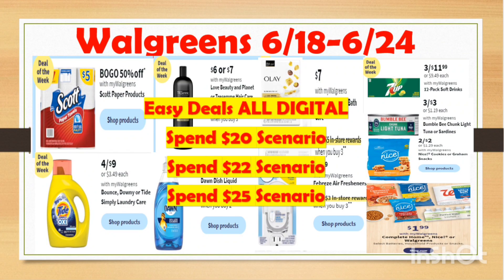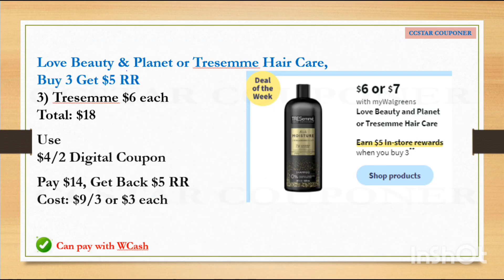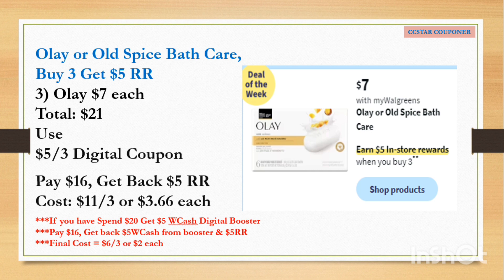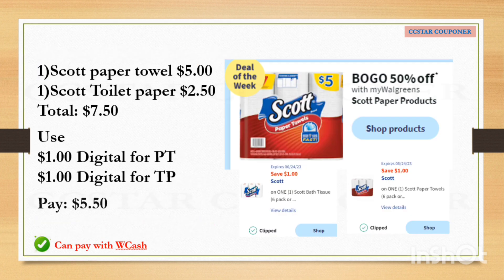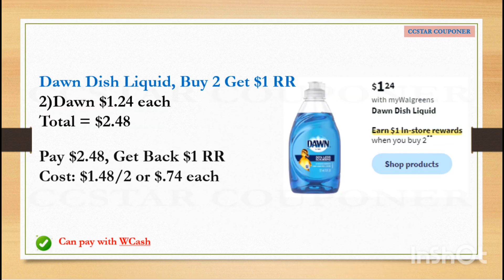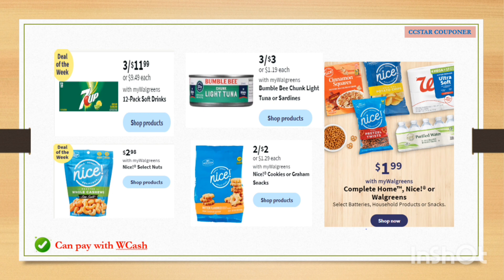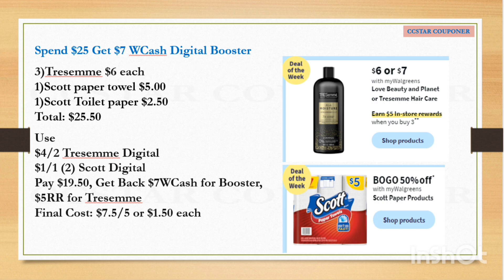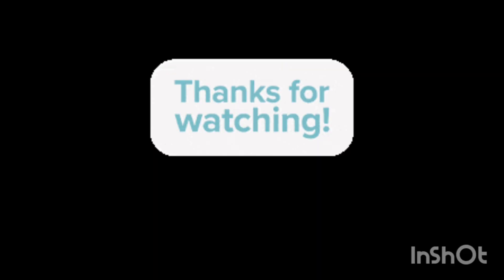Walgreens Best Deals of the week 6/18-6/24 | ALL DIGITAL COUPONS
🔥I'm sharing the Must Do Deals of the week at  Walgreens 6/18-6/24

💥REBATE APPS💥